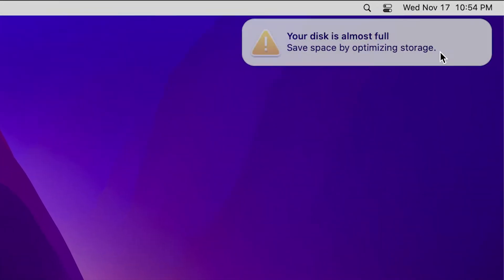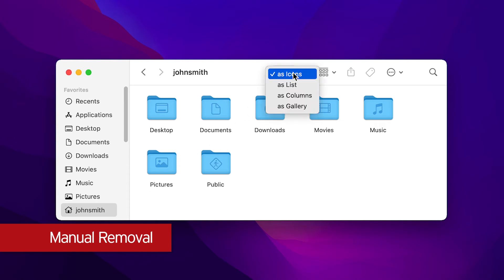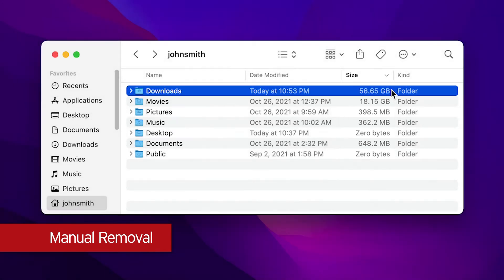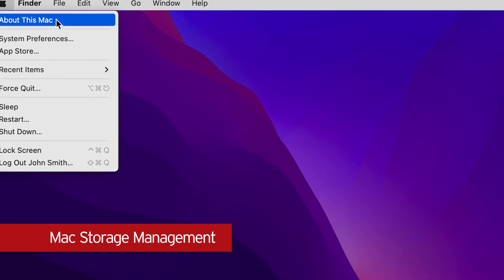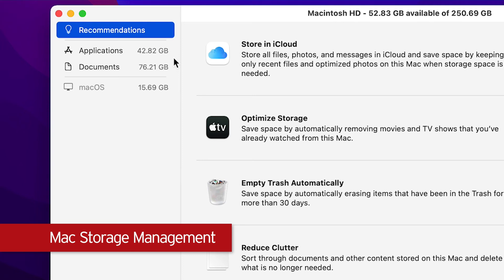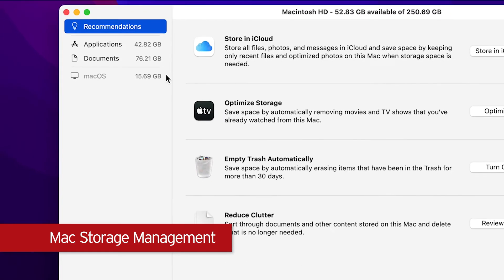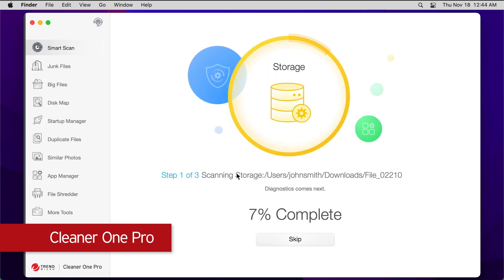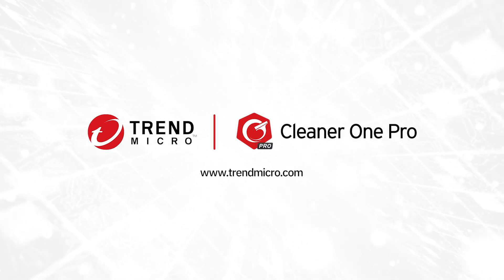How to Clean Up Your Mac — Cleaner One Pro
Over time, Macs accumulate lots of junk files. Is your disk almost full and quickly running out of storage space? Here are 3 ways to clean up disk space on your Mac!

Timestamps:
0:20 - Manually remove junk files with Finder
0:58 - Mac storage management
2:02 - Clean up your hard drive with Cleaner One Pro

About Cleaner One Pro: Cleaner One Pro is an all-in-one computer cleaning app that can organize and optimize disk space, free up storage, and manage apps on your Mac or PC.